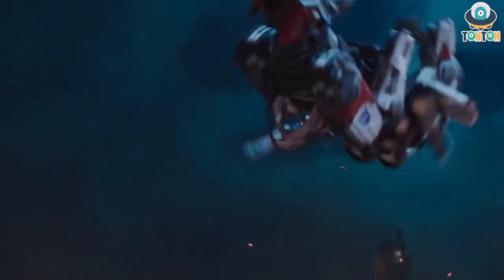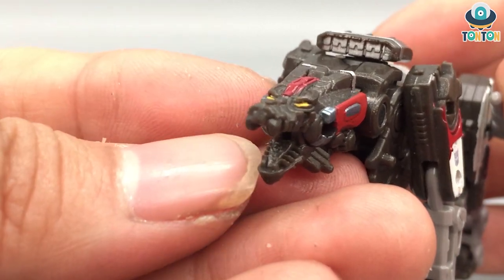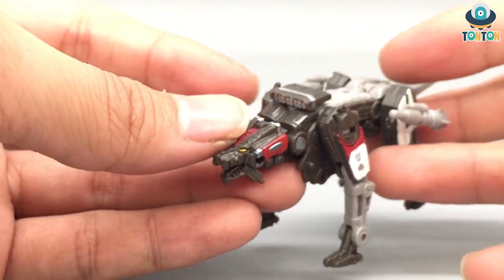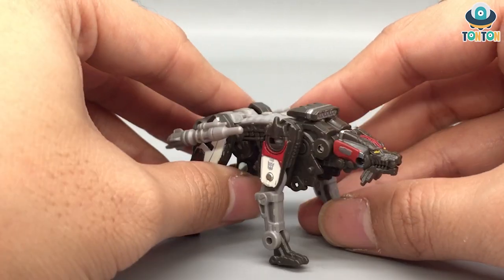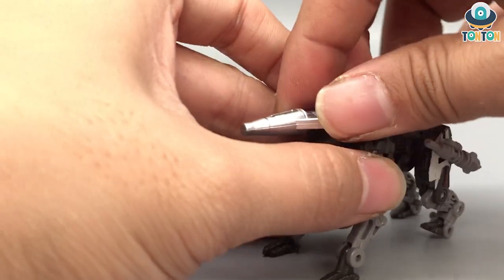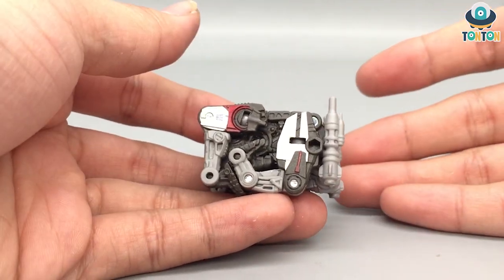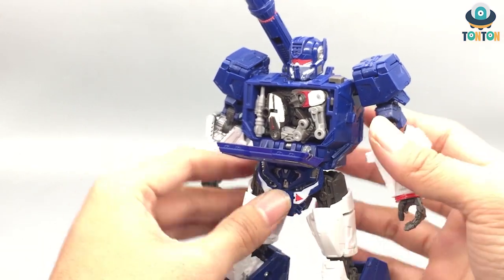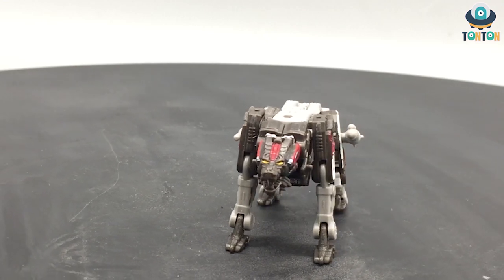Transformer Studio Series Core Class Ravage Bumblebee Movie Toy review